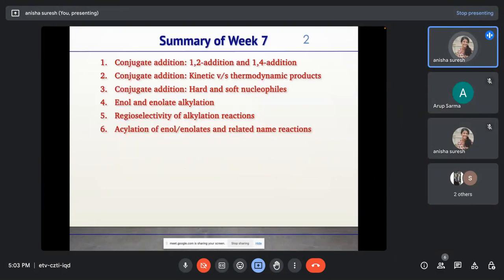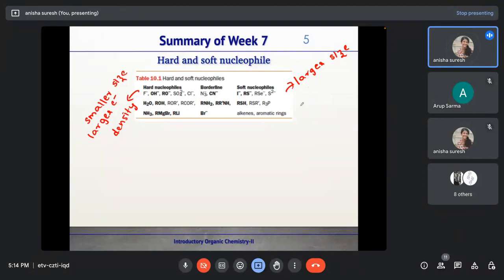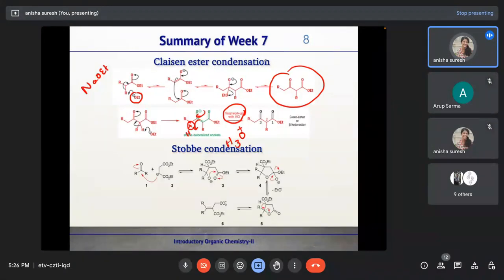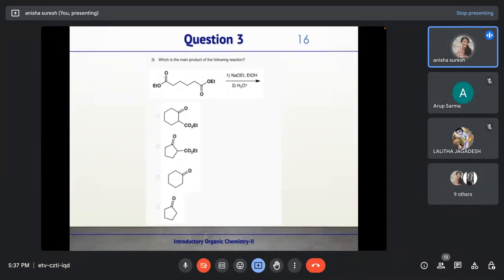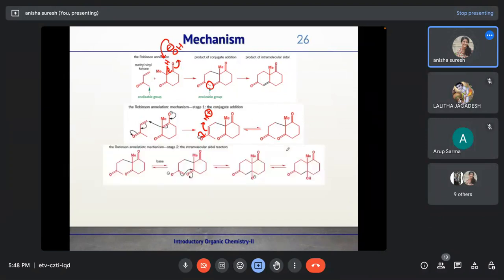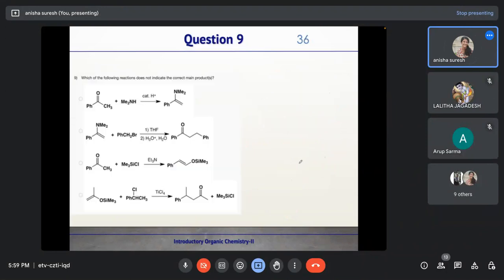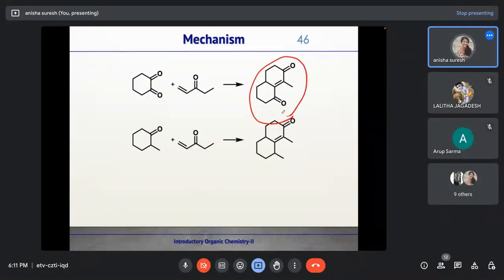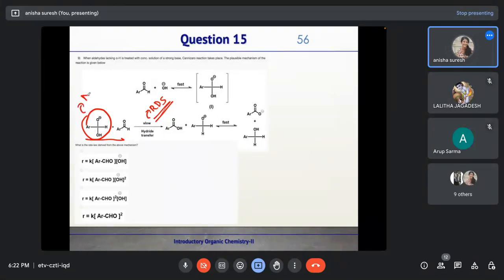Introductory Organic Chemistry-II (Aug 2023)-Week 7 Assignment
Welcome to our comprehensive Week 7 problem-solving session in Introductory Organic Chemistry II! In this episode, we delve deep into the fascinating world of organic chemistry, focusing on crucial concepts such as conjugate addition reactions, kinetic and thermodynamic control, understanding hard and soft nucleophiles, alkylation reactions of enolates, and exploring the regioselectivity of alkylation reactions.

We'll unravel the mysteries behind these fundamental topics and navigate through various name reactions involving the acylation of enolates. Our aim is to equip you with a solid understanding and problem-solving skills that will not only help you succeed in your course but also lay a strong foundation for your future endeavors in organic chemistry.

Additionally, we will tackle challenging assignment questions from previous years (2021 and 2022) in Introductory Organic Chemistry II. This hands-on approach will enhance your problem-solving abilities and reinforce your understanding of the discussed concepts. Get ready to conquer organic chemistry and ace your assignments!

Join us as we unravel the complexities of Week 7 and elevate your organic chemistry knowledge to the next level! 🧪📚